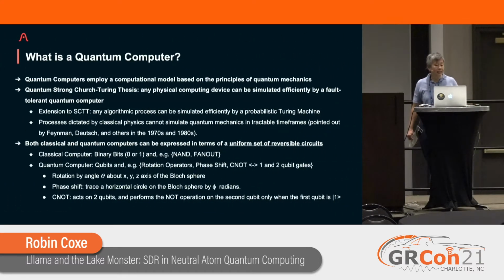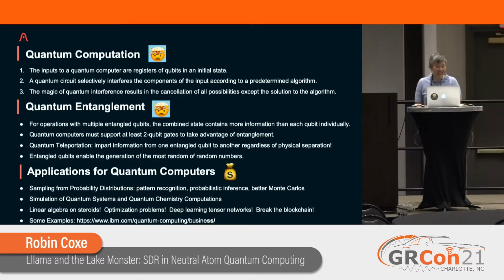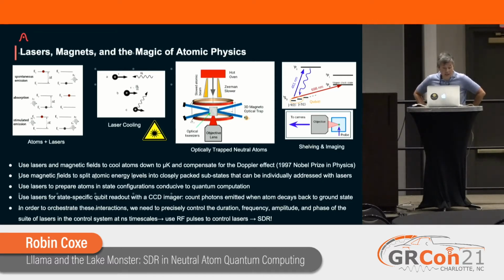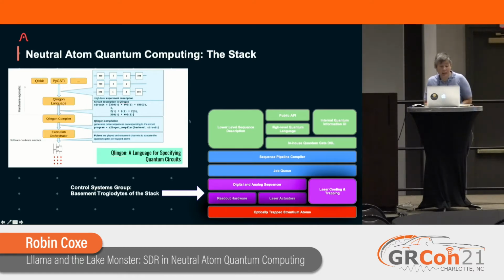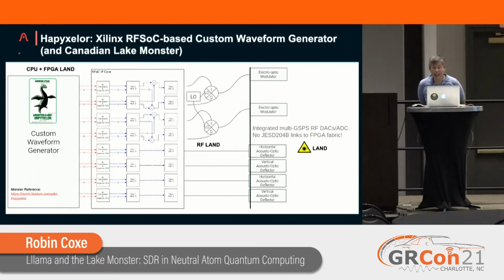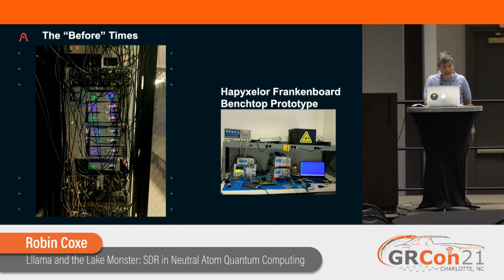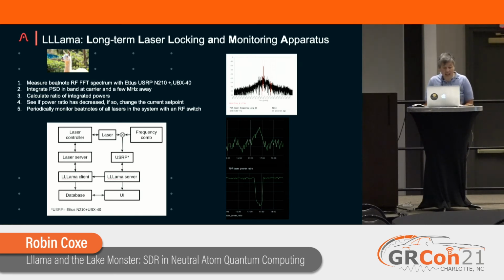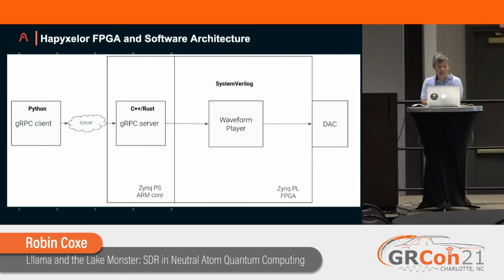GRCon21 - Lllama and the Lake Monster: SDR in Neutral Atom Quantum Computing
Presented by Robin Coxe at GNU Radio Conference 2021

In this talk, we will provide an overview of unique, wired SDR applications for Atom Computing Inc.’s quantum computer. Our apparatus employs a suite of lasers, magnets, and cameras to cool, trap, manipulate, and read out an array of qubits constructed from optically trapped neutral atoms. The physical processes that underpin neutral atom quantum computing would not be possible without precise, closed-loop control of the amplitudes, frequencies, and phases of electromagnetic (optical) fields. This control is mediated through the acousto-optical and electro-optical effects, whereby RF signals couple to optical fields in a highly controllable manner. These RF signals are generated by Hapyxelor, our subsystem named after a mythical Canadian lake monster, that outputs an array of arbitrary RF waveforms from ~50 MHz to 16 GHz by means of a custom RFSoC-based SDR in a MicroTCA chassis. We also monitor and provide long-term (slow) feedback to our laser sources by downmixing the optical frequency noise down to the RF regime using an optical frequency comb. Our LLLama Long-term Laser Lock subsystem uses an Ettus Research USRP N210 with UBX-40 RF daughtercard and GNU Radio to monitor and analyze these downmixed signals, and provides feedback to the laser controller modules to keep the lasers in a locked state over the course of days and weeks.